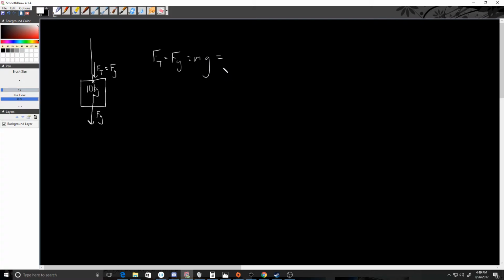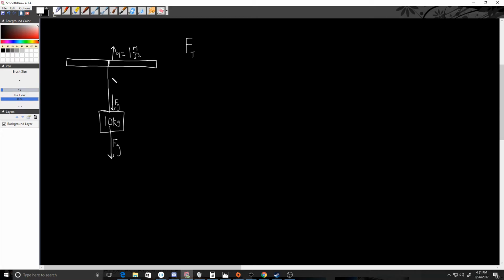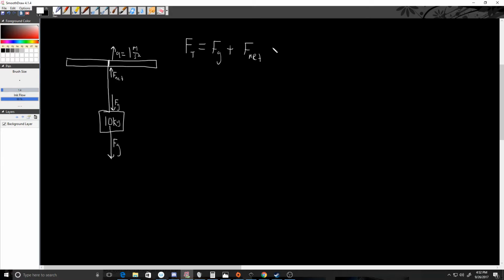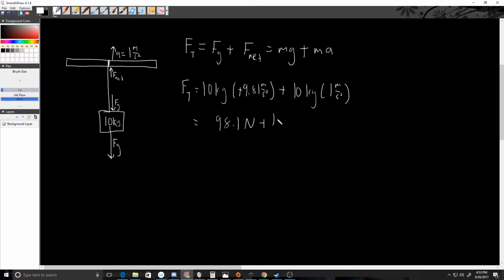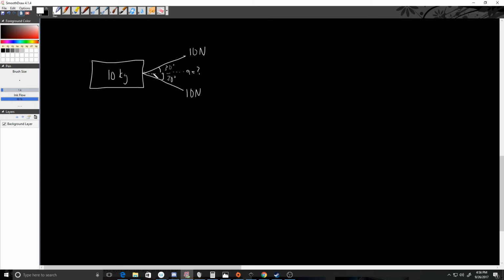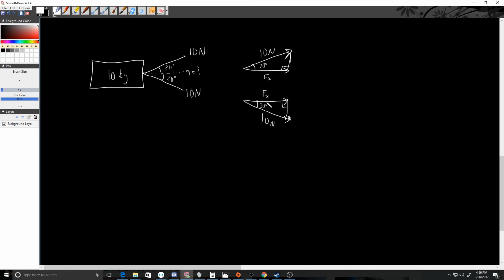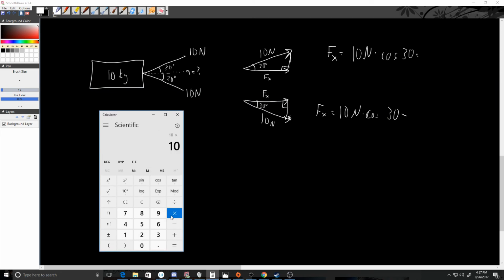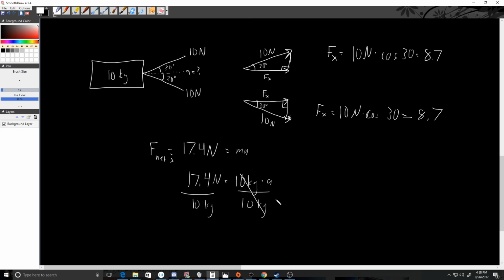Tension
Calculating the tension on a rope in some different situations.